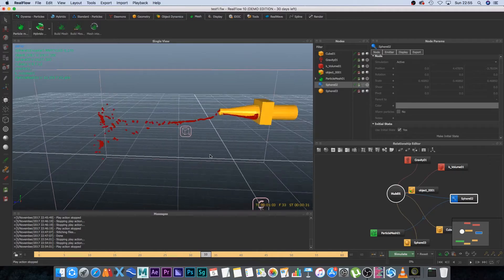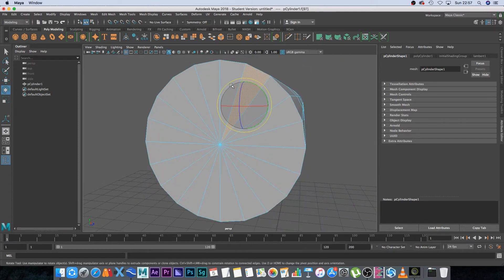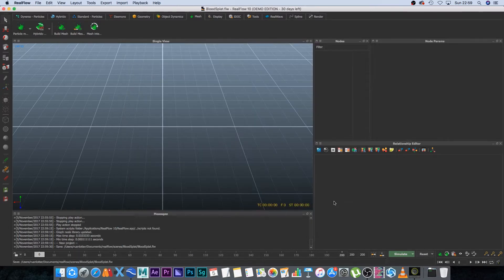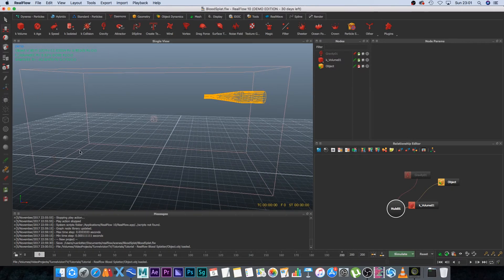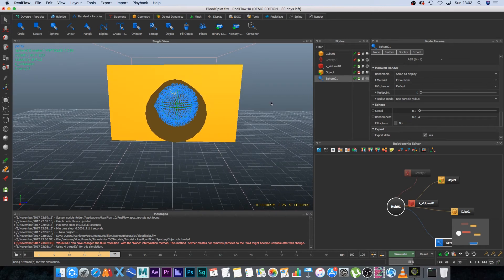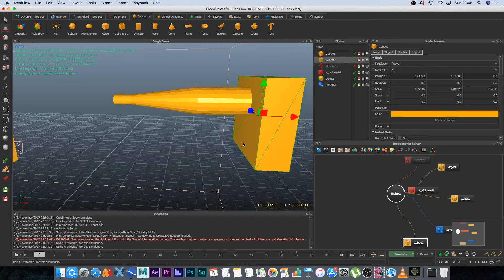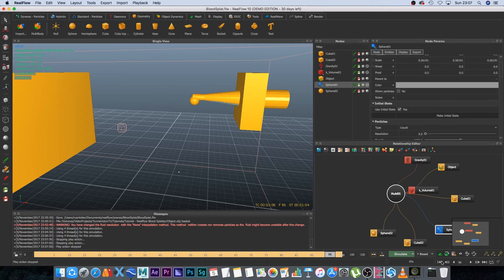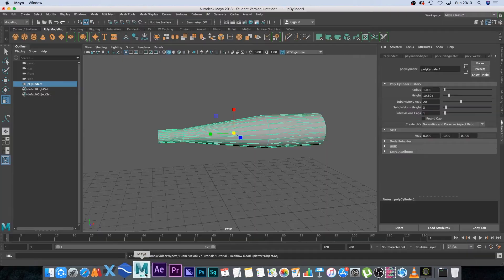3D Blood Splatter Tutorial Using Realflow and Maya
3D Blood Splatter Tutorial Using Realflow and Maya

In this Realflow tutorial I show you how to create 3D blood splatter using Realflow and Maya. First we will create a 3D object in Maya then export that to Realflow. Once the fluid simulation is done, we will stitch the alembic ABC files so that we can use it in Maya. Then we will apply an Arnold material in Maya and we are ready to render our 3D blood splatter in Maya 2018.